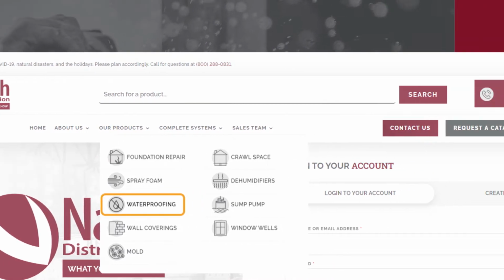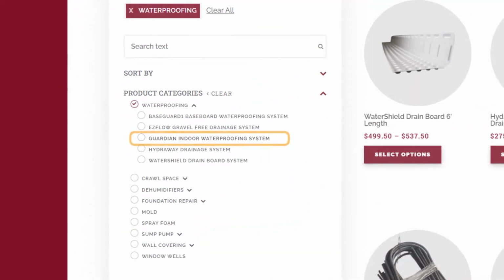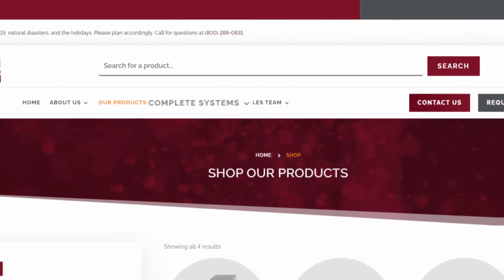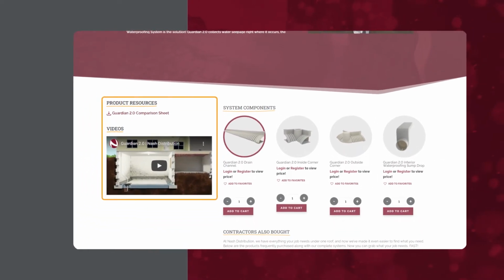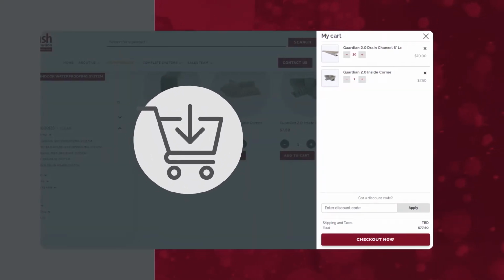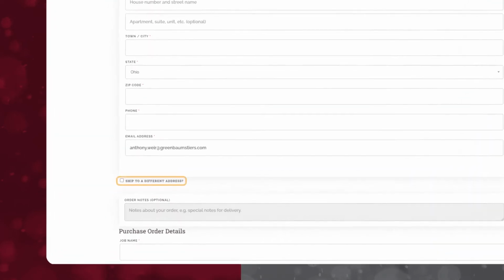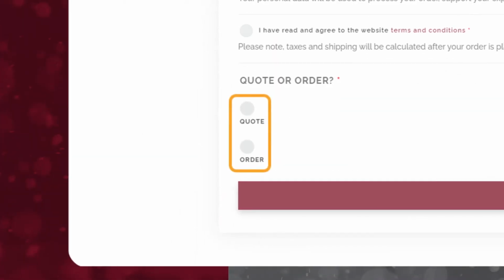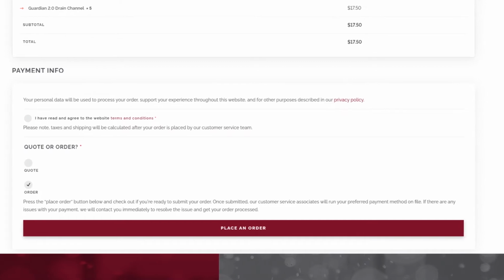Nash Distribution | Introduction To New Website | Contractor Supply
Introducing the all-new Nash Distribution website, the one-stop-shop for crawl space, basement, and foundation repair contractors who are independent or multi-location national brands across the United States and Canada.

Join us as we walk you through all of the exciting new features of our website. If you have any questions, contact one of our sales reps today and see why Nash Distribution has been the supplier of choice for home improvement contractors for over 25 years.